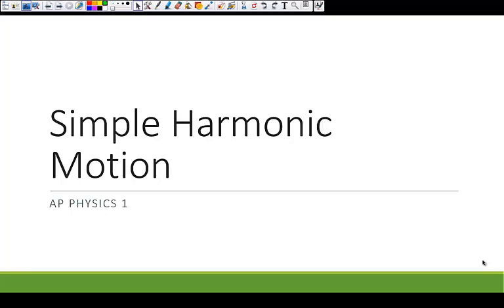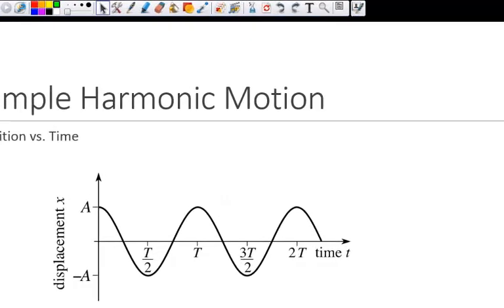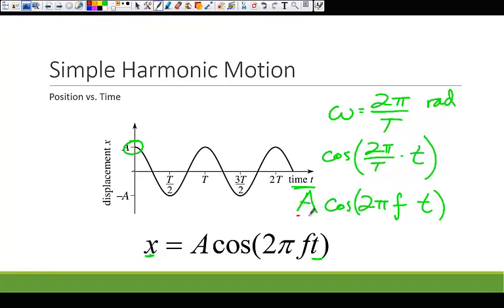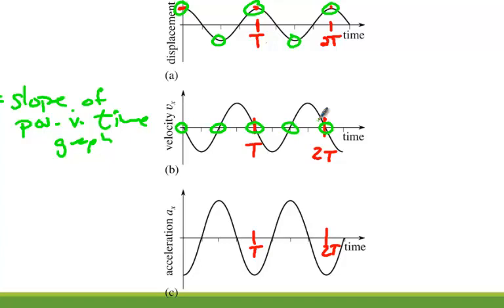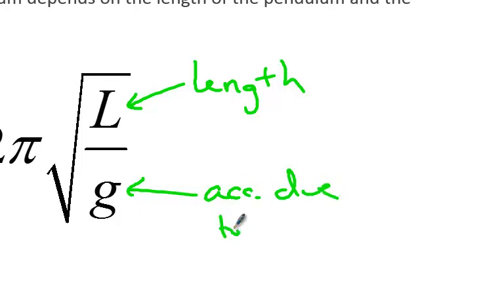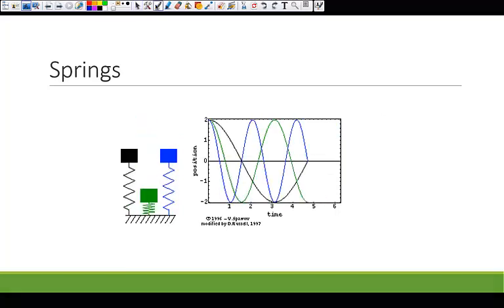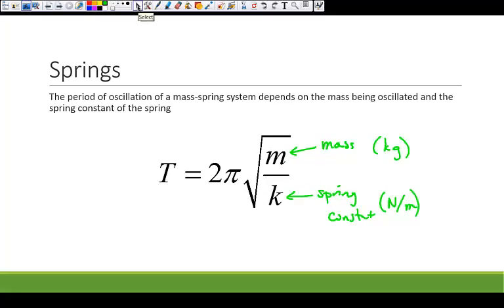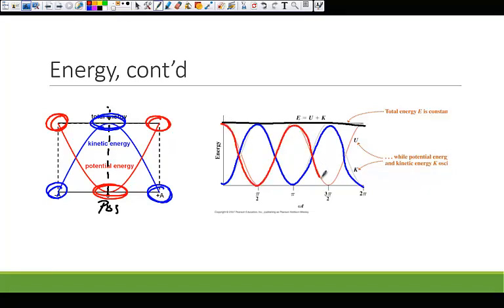AP Physics 1 Simple Harmonic Motion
Screencast of a lecture on Simple Harmonic Motion for AP Physics 1